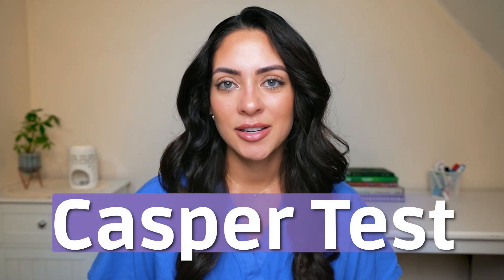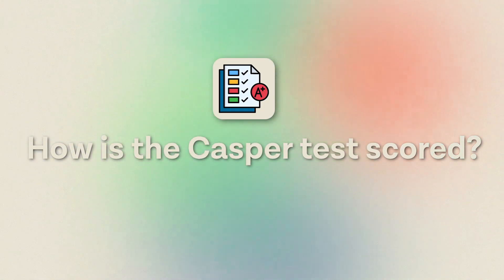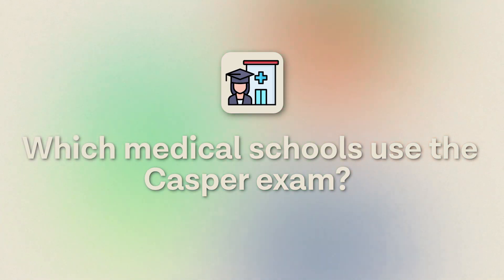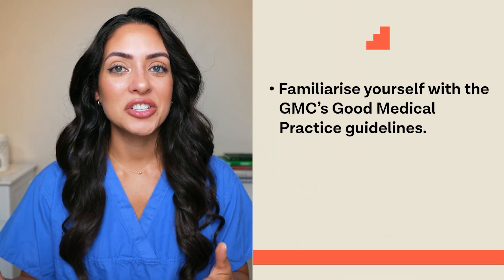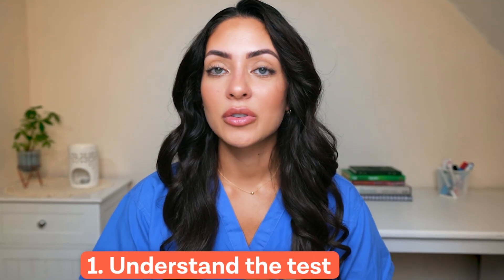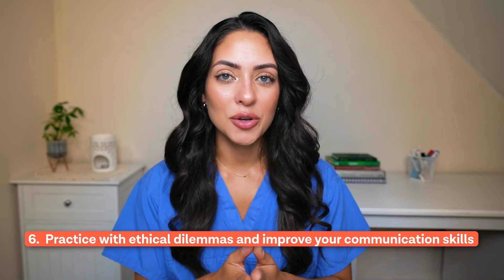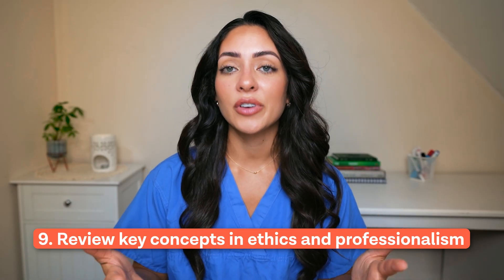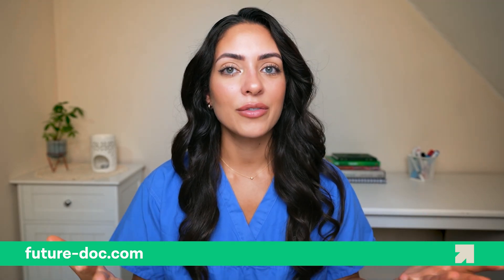The Ultimate Casper Test Guide for UK Medical Schools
While it is widely used for medical school admissions around the world, the Casper Situational Judgement test is still very new to the UK – it was piloted for the first time in the UK in the 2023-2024 admissions cycle.

However, it is likely to become a crucial component of the medical school admissions process in the near future.

In this video, we’ll cover everything you need to know about the Casper test for UK medical programmes, including its structure, scoring, which medical schools require it, and the best ways to prepare if you’re sitting it for your own application.

FUTURE DOC

TOPICS

1. What is the Casper test?
2. Casper test format
3. Casper test score
4. Which universities use the Casper test?